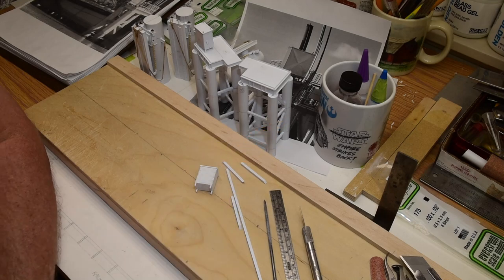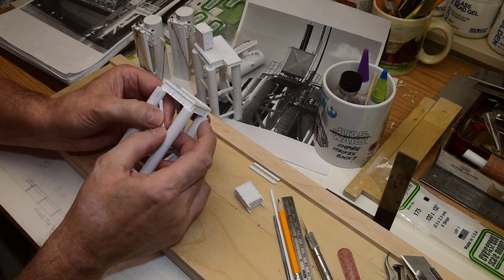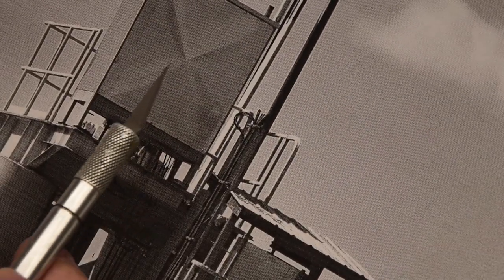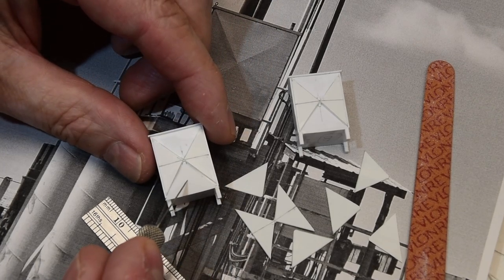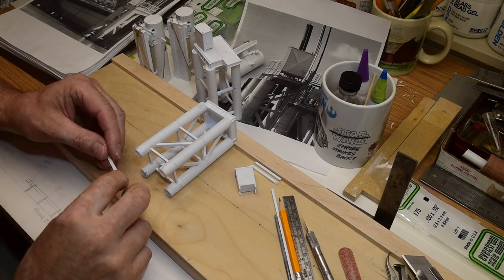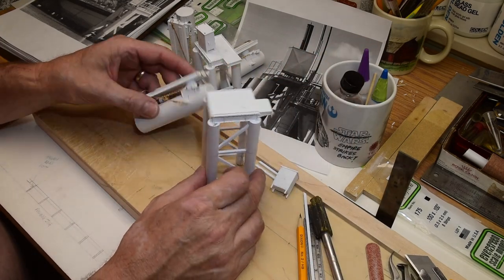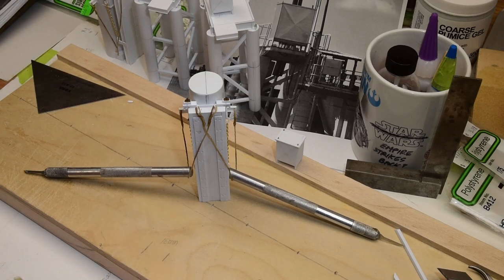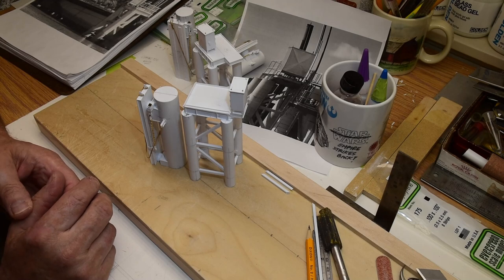The Barge Slip Build | Cabinets & Commentary - Part 6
This episode covers some basic scratch building techniques I use when I build a particular HO Scale Model (in this case, The Barge Slip). I also share some commentary on why I love to scratch build scale models.